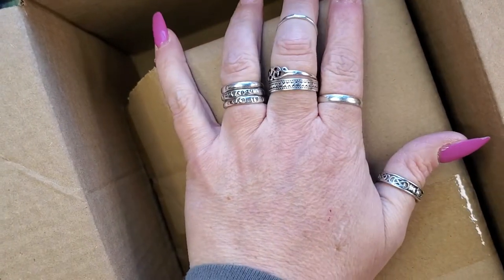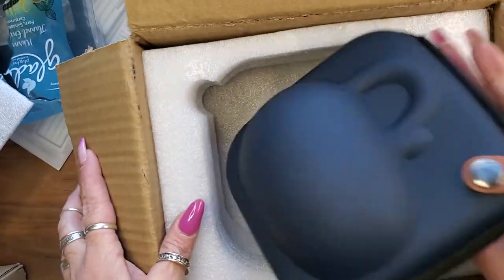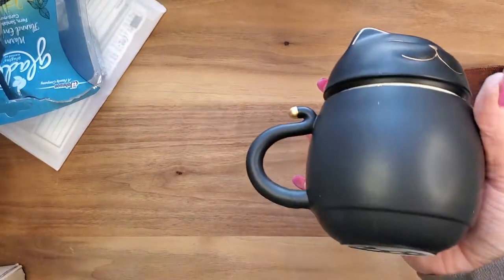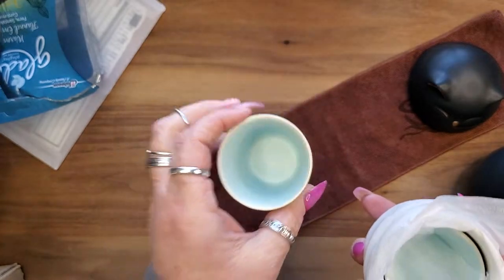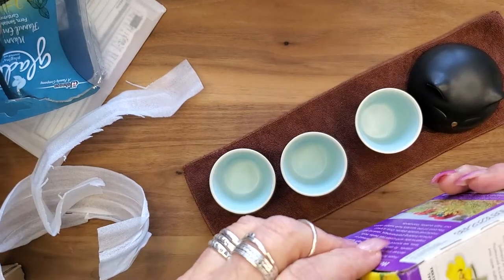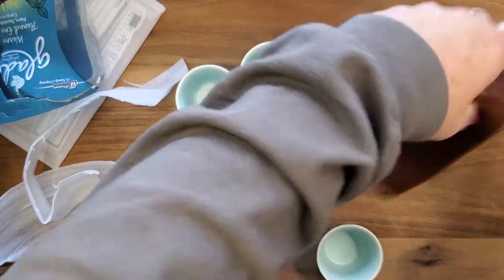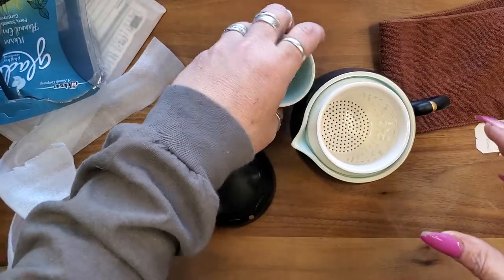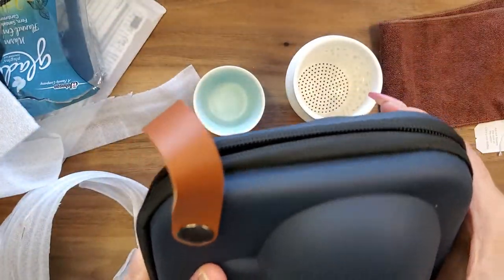cutest travel teapot ever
Thank you all for coming by and watching my video. I fully enjoy making videos. All questions and comments welcome. I do my best to reply to them all.

@Heathers_henhouse on insta
The hen house on facebook
Heather Hanson
4 Anthony ave
Alton Bay, N.H.
        03810